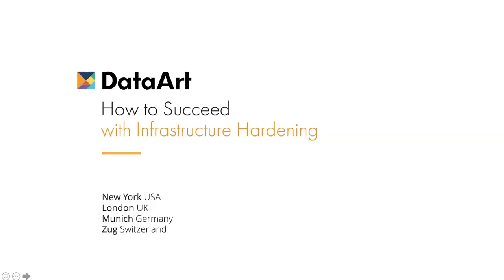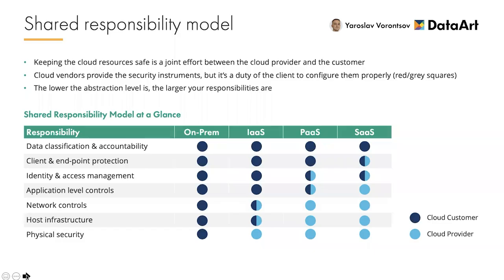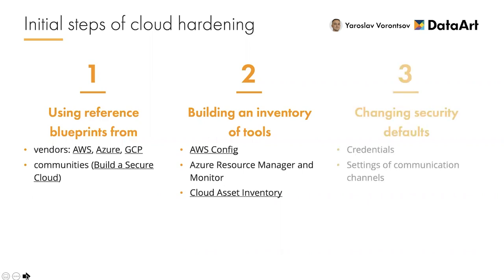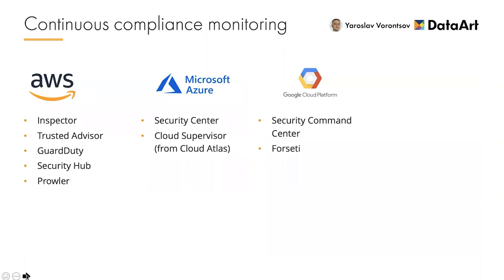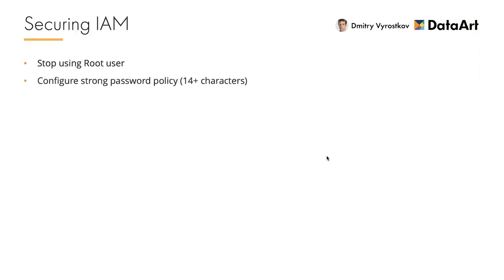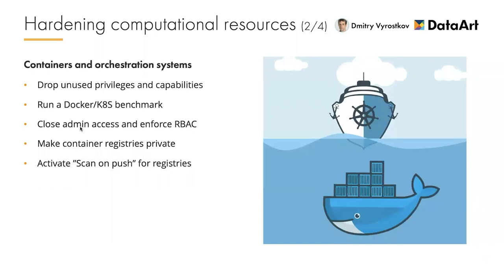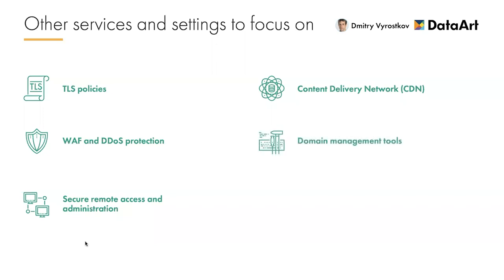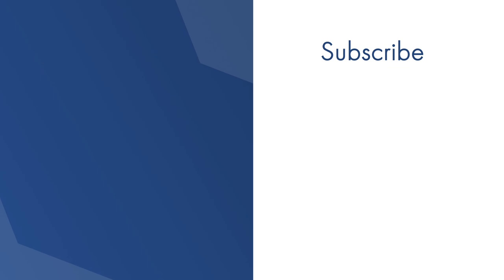Cloud Security Fundamentals: How to Succeed with Infrastructure Hardening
Want to learn cloud security fundamentals, explore popular benchmarks, learn how to protect different types of services, automate cloud compliance checks, and enhance operational security.
During the Cloud Security Fundamentals webinar, DataArt’s experts delve into the aspects of shared responsibility in cloud security and compliance check automation. They review the popular benchmarks such as TrendMicro and CloudSploit, share some approaches to identity and access management hardening, and much more.

You will get insights on:
🧐 Key differences in security requirements for on-prem and cloud security architecture
🧐 Your duties keeping the cloud resources safe as a part of responsibility shared with the cloud provider
🧐 Cloud infrastructure hardening methods and ultimate cloud security goals
🧐 Popular security auditing benchmarks and tools, and how to adapt them to achieve your desired security level
🧐 Installing software updates and vulnerability management after migrating to the cloud

Chapters:
00:00 – Introduction
01:29 – Cloud Security Fundamentals and Pyramid of Enterprise Security
04:37 – Cloud vs On-Premises: Security Models
08:37 – What Is the Starting Point: Initial Steps of Cloud Hardening and Benchmarks
14:03 – How to Automate Cloud Security?
18:28 – Securing Cloud Resources: Cloud Account Basics, Securing IAM and Other Processes
25:40 – Hardening Computational Resources
31:19 – Database, Different Data Storages and Other Services and Settings
36:18 – Enhancing Operational Security